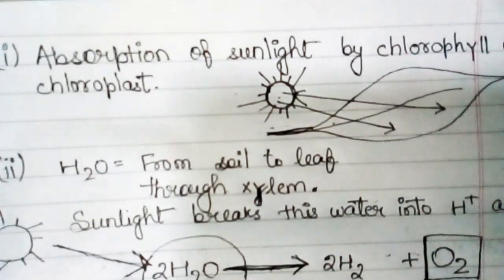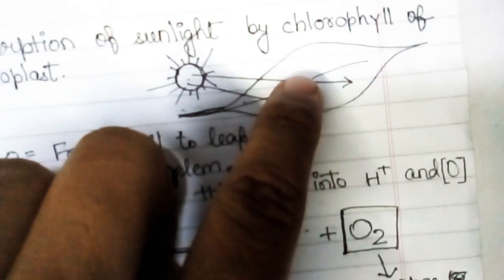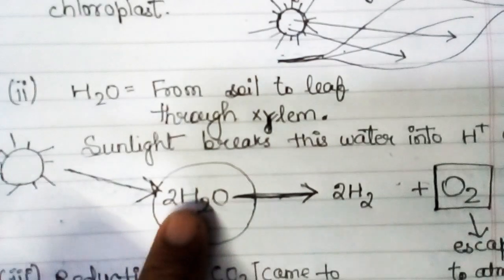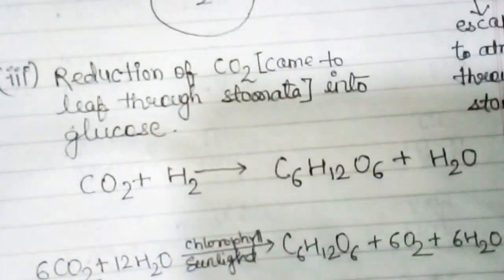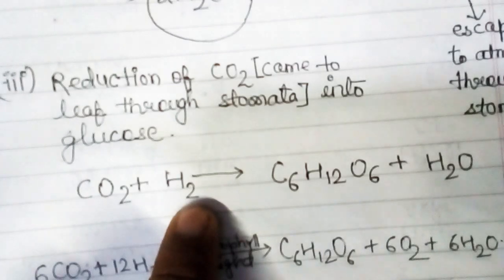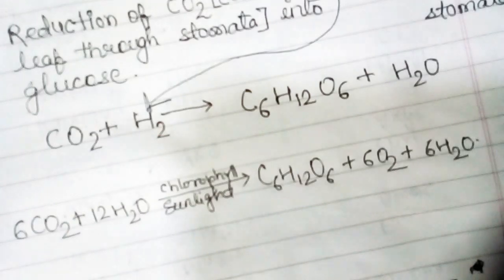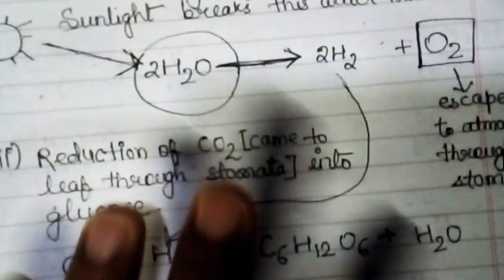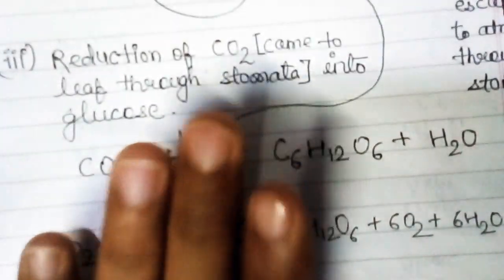Life Processes (Photosynthesis) part-3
Biology Class-X